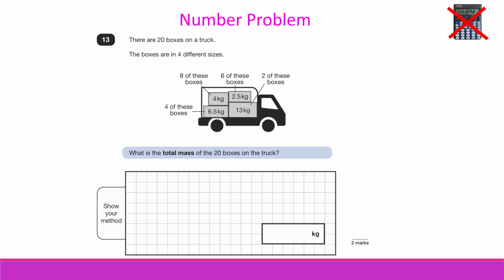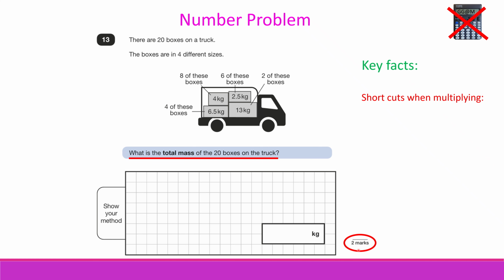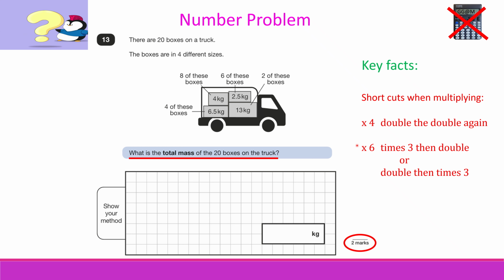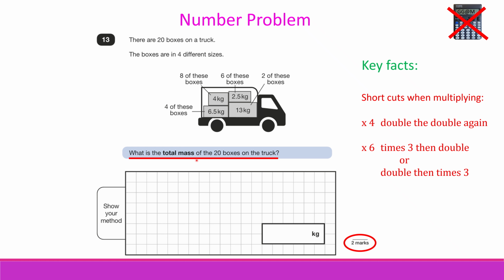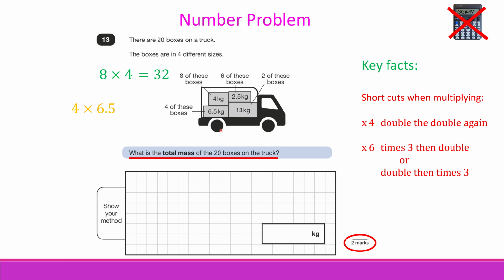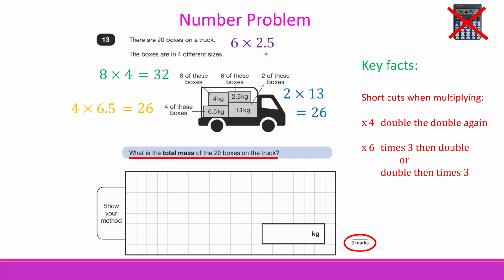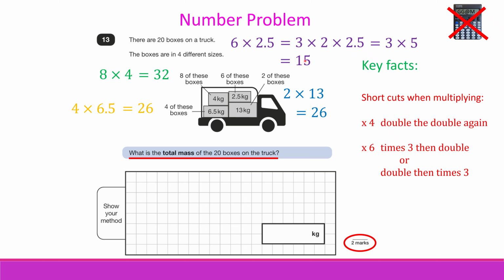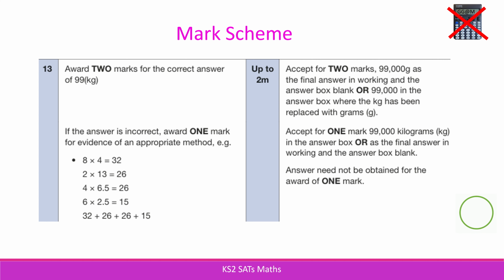KS2 SATs June 2024 Maths Paper 3 Reasoning - Question 13 number problem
This video will show you how to complete a KS2 SATs exam question on how to solve a number problem involving multiplication to find the total mass.